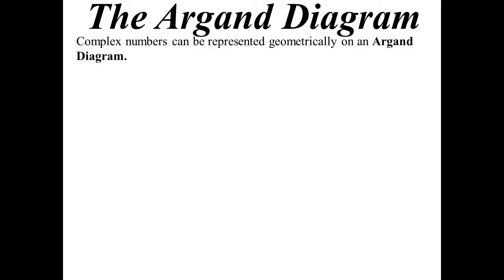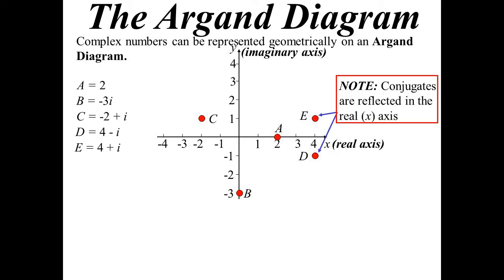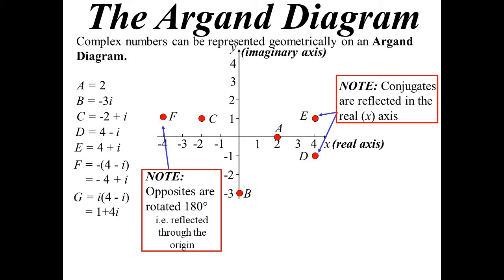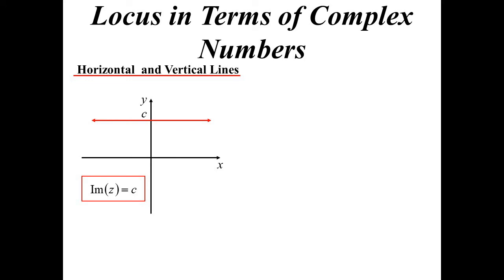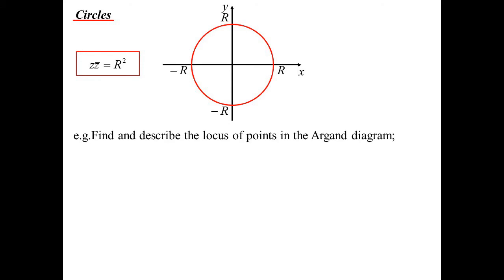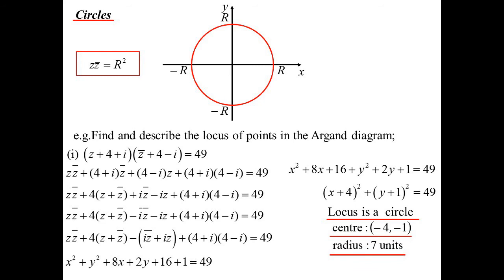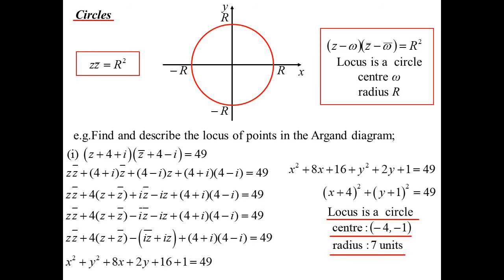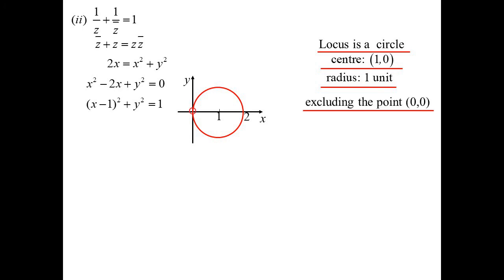12X2 T01 03 argand diagram 2021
As complex numbers with imaginary parts cannot be plotted on the number line, we need another way of represent complex numbers geometrically; that way is the Argand Diagram